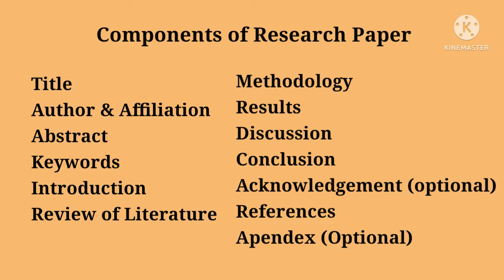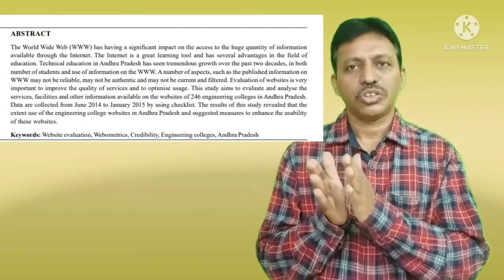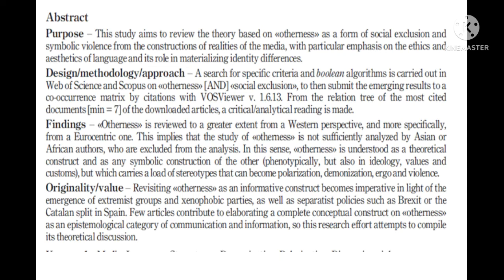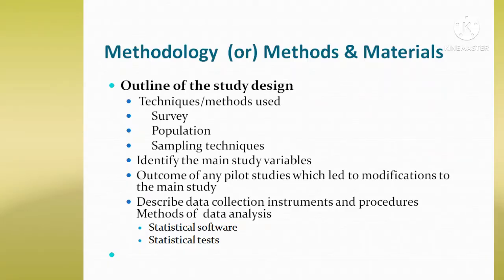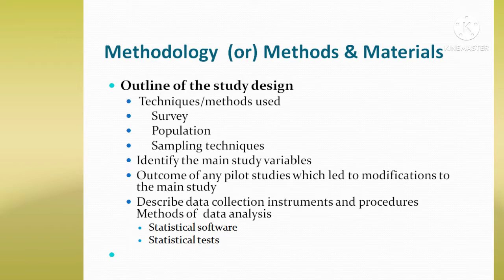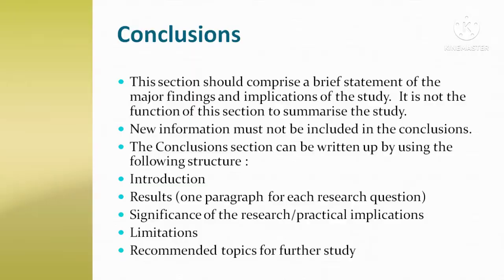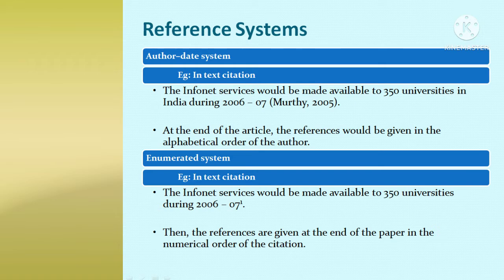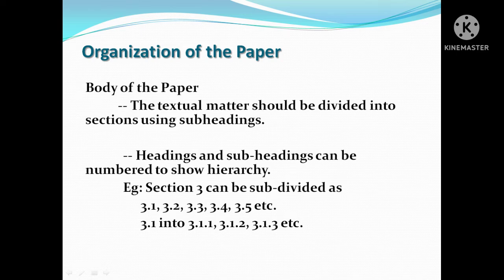How to Write an Effective Research Paper l ln English l Seshu Creations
How to Write an Effective Research Paper l How to Write Journal Paper  l İn English l Seshu Creations
In this video, you can learn how to write a research paper. It explains, what is research paper, what is review paper and what is short communication.what are the components in the paper.

music courtesy: Music: This is life
URL: InShot

URL: InShot
References:
1.  Dowdall, Michael. (2016). How to write a research article to submit for publication.
2. Writing a research article: advice to beginners. (2004). International Journal for Quality in Health Care (Editorial). 16 (3), pp. 191–192.
3. Sleeman, David . (2021). HOW TO WRITE AND PUBLISH A RESEARCH PAPER IN 7 STEPS.
4. How to Write and Publish an Academic Research Paper 101 Tips. JournalPrep.com
5. Twenty Steps to Writing a Research Article.
6. What is a research paper?
7. by Vijayakumar, K. P. Writing Scholarly Papers
8. Borja A, Writing the first draft of your science paper — some dos and don’ts,
10. Maxim S. Pshenichnikov, Academic skills,
11. Writing for Scholarly Journals, Publishing in the Arts, Humanities and Social Sciences,